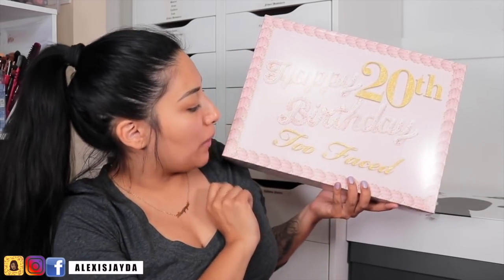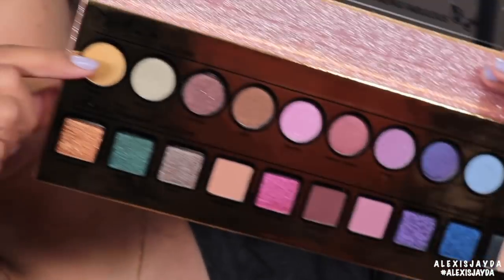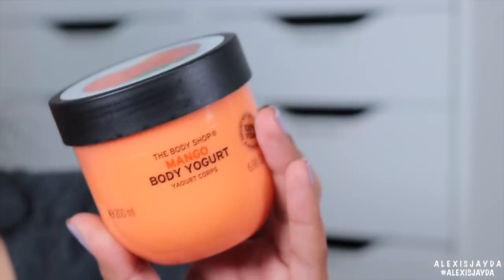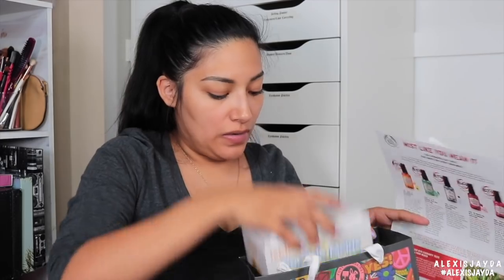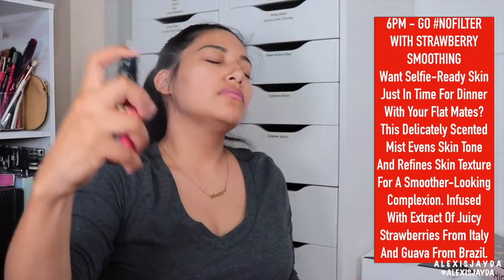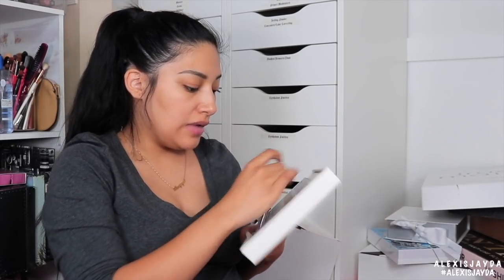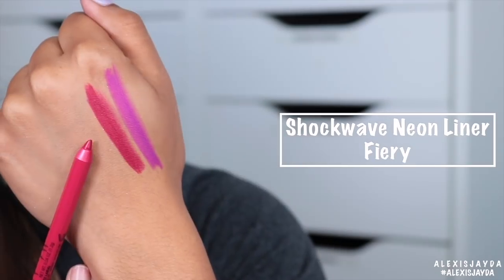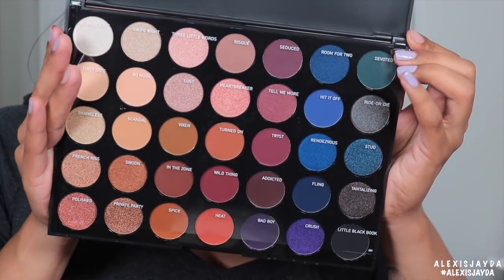PART 2 These Makeup Swatches Tho!! Ur Going To Run To Sephora/Ulta!! Makeup PR Unboxing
Hey Loves Welcome Back! Heres Part 2 Of My Makeup PR Unboxing! I Hope You Loves Enjoy :) Its Always So Fun Chitchatting With You Loves & Swatching Makeup XO Let Me Know If Theres Anything You Would Like To Do A Video On

INSTAGRAM Alexisjayda
SNAPCHAT Alexisjayda

Alexis Jayda
Roy,Utah,84067

L.A Girl Cosmetics ALEXIS10

The Makeup Shack Alexisjayda

MAKEUP PR PRODUCTS MENTIONED OR UNBOXED
0:01 Toofaced 20th Birthday Collection
5:35 TheBodyShop Body Yogurts, BodyFace Mists And Lip Juicers
8:16 Lotion Hand Swatch Lol
14:28 L'Oreal True Match Foundations
17:05 Marc Anthony Frizz Hair Collection
18:32 It Cosmetics Love Is A Foundation Brush
19:25 New L.A. Girl Shock Wave Neon Liners
21:29 Drunk Elephant Holiday Kit

Hey Beautiful! My Name Is Alexisjayda I’m 25 Years Old :) Mama Of 6 Babies. I Had My First Baby When I Was 15 & I Have A FULL STORY OF MY LIFE Series On My Channel If You Would Like To Get To Know Me Some More. On My Channel I Speak A Lil Spanlish But Mostly English. When You Guys Are Watching Me I Want You Guys To Feel Like Were Chattin It Up Like Some Bestfriends/Family. More About Me I’m A Full Time Youtuber :) Its One Of My Favorites Things In The World :) I Get To Talk & Connect With So Many Of You! I Have A Huge Passion For All Things BEAUTY. On My Channel You Will Find A Good Mixture Of BEAUTY TUTORIALS Which Are DRUGSTORE MAKEUP LOOKS, DRUGSTORE FOUNDATION REVIEWS, DRUGSTORE DUPES, HIGH END MAKEUP REVIEWS, SKIN CARE ROUTINES, MAKEUP HAULS + UNBOXING’S, STORY TIMES, LIFESTYLE VLOGS & MORE. Thank You So Much For Stopping By Beautiful! I Appreciate You Guys So Much! XO